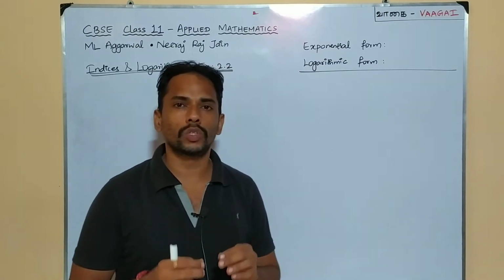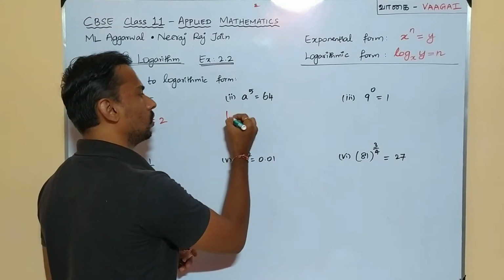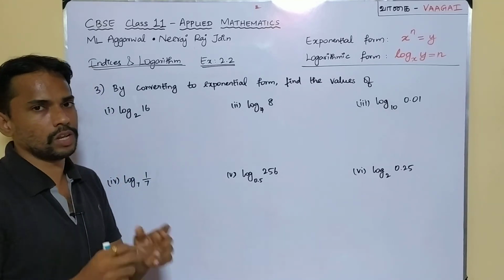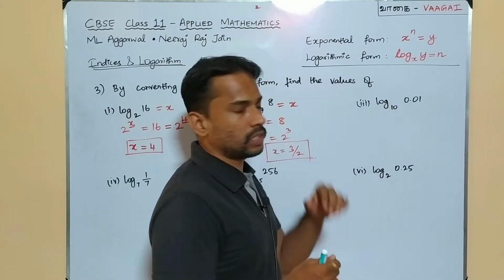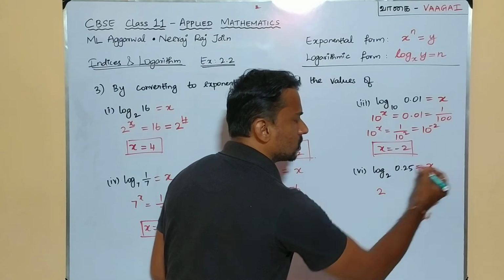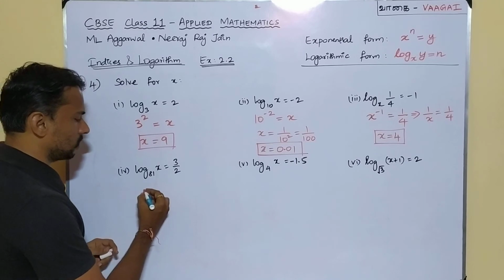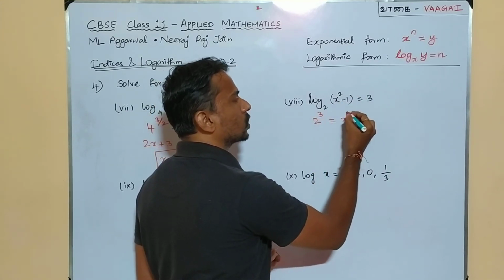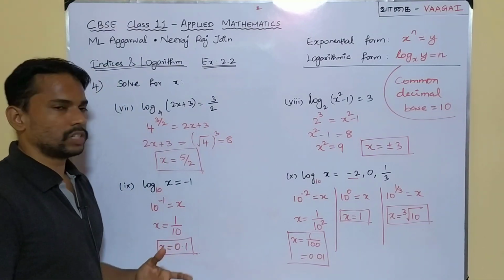CBSE Class 11 Applied Mathematics | ML Aggarwal | Exercise 2.2 | Surds & Logarithms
Solution for the problems of Exercise 2.2 under the concept of Surds & Indices from ML Aggarwal, Neeraj Raj Jain - Arya Publications

Time Stamp:
Intro: (0:00)
Qn #1 (i) : (4:58)
Qn #1 (ii) : (5:40)
Qn #1 (iii) : (5:48)
Qn #1 (iv) : (5:59)
Qn #1 (v) : (6:11)
Qn #1 (vi) : (6:46)
Qn #2 (i) : (7:07)
Qn #2 (ii) : (8:20)
Qn #2 (iii) : (8:35)
Qn #2 (iv) : (8:47)
Qn #2 (v) : (9:00)
Qn #2 (vi) : (9:17)
Qn #3 (i) : (9:54)
Qn #3 (ii) : (13:56)
Qn #3 (iii) : (15:49)
Qn #3 (iv) : (17:48)
Qn #3 (v) : (18:27)
Qn #3 (vi) : (20:48)
Qn #4 (i) : (22:46)
Qn #4 (ii) : (24:07)
Qn #4 (iii) : (25:09)
Qn #4 (iv) : (26:03)
Qn #4 (v) : (27:23)
Qn #4 (vi) : (29:02)
Qn #4 (vii) : (29:49)
Qn #4 (viii) : (31:08)
Qn #4 (ix) : (32:13)
Qn #4 (x) : (33:55)
Outro: (36:31)